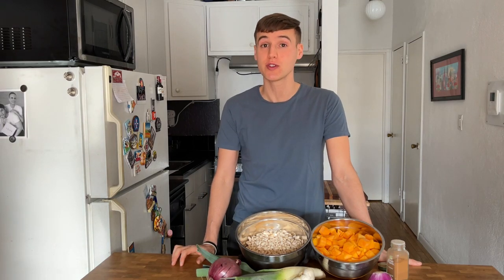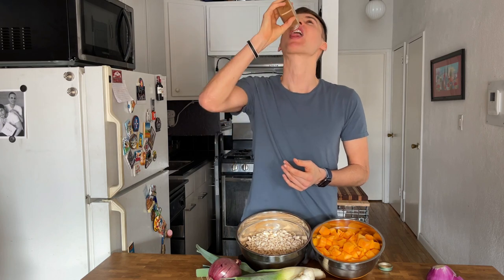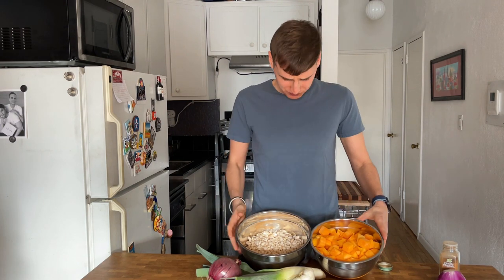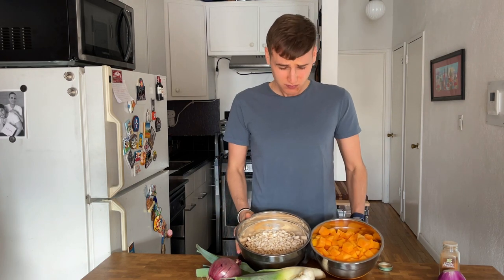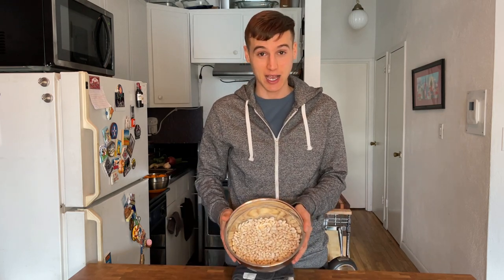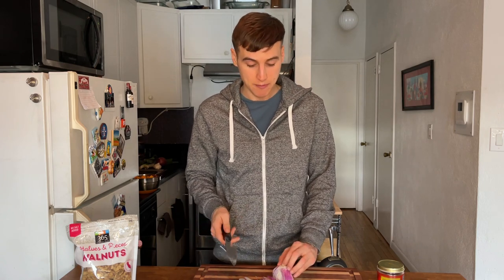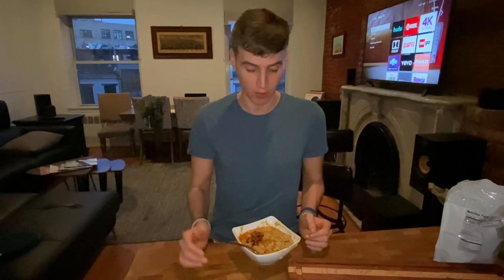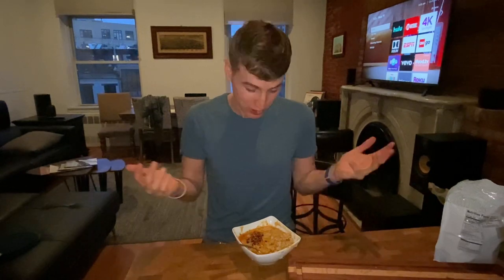White Bean and Winter Squash Pureed Soup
Has Coronavirus taken your taste away?? This episode is dedicated to those who have contracted COVID-19 and have lost the ability to taste and smell.  Without taste, you have to rely on food characteristics other than flavor, i.e., texture and temperature.  This soup achieves just that.